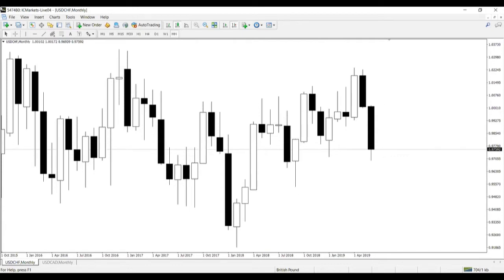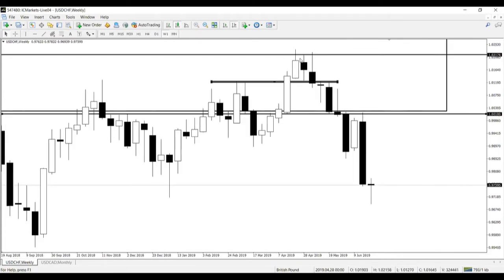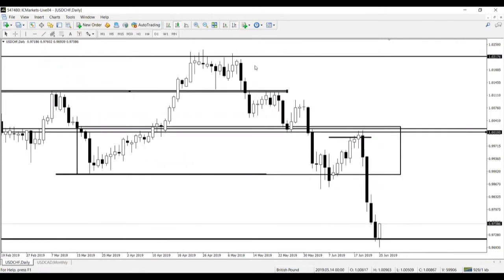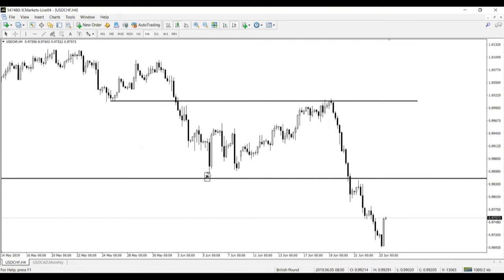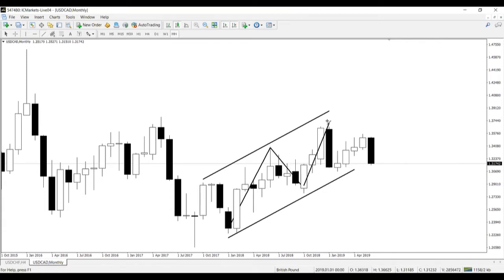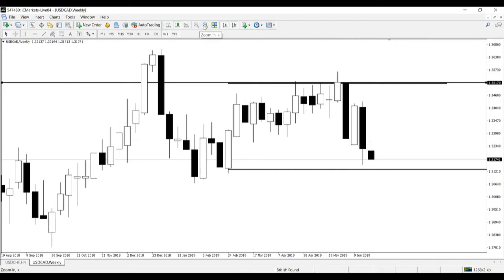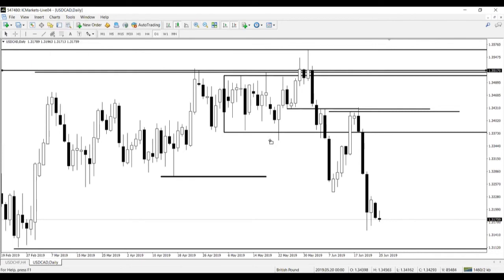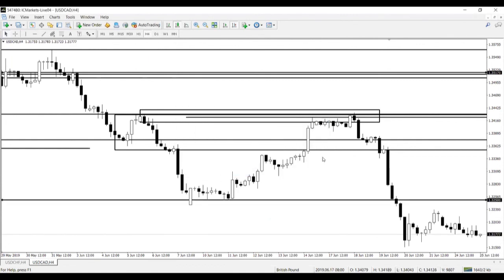Weekly Recap: 300 pip week through trades taken on USDCHF and USDCAD.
Analysis and thought process behind the shorts of USDCHF and USDCAD. 300 pip moves altogether.